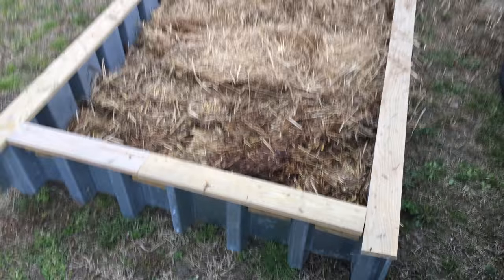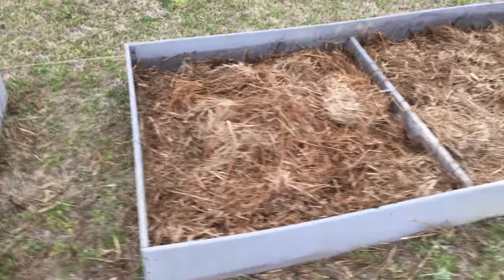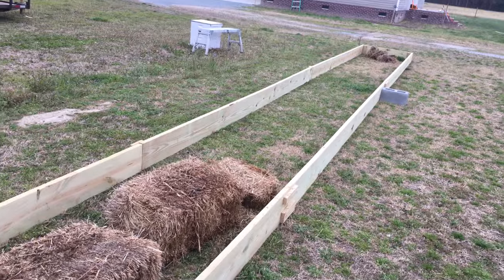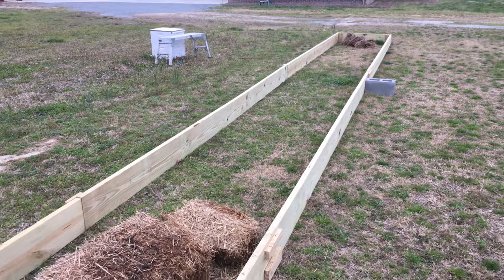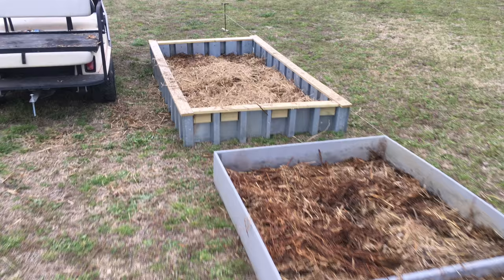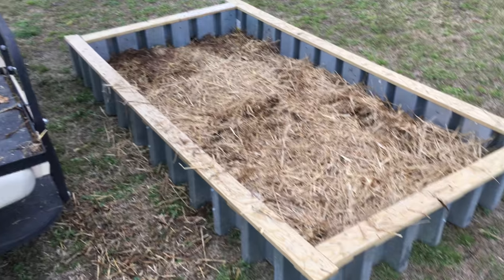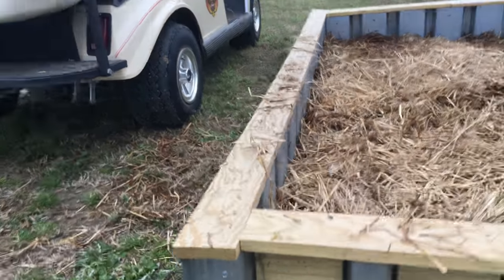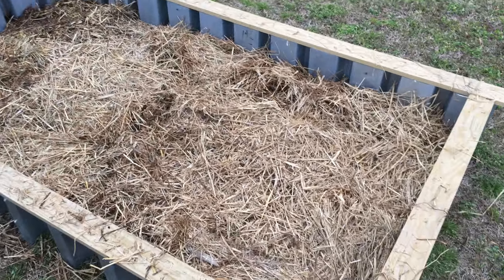Starting Raised Beds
Raised bed are an easier way to grow food or flowers for you and your family. If done correctly raised beds are less work than a regular garden. Raised beds help cut down on weeds and weeding. Raised beds are not always weed free but they help cut down. This is how I am starting up my raised beds now I just have to go get compost to feel them up.